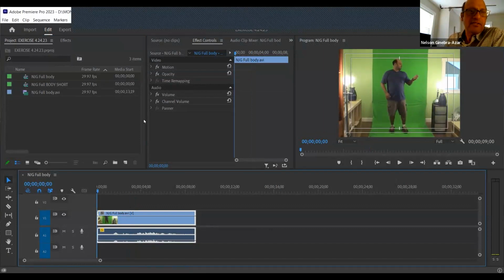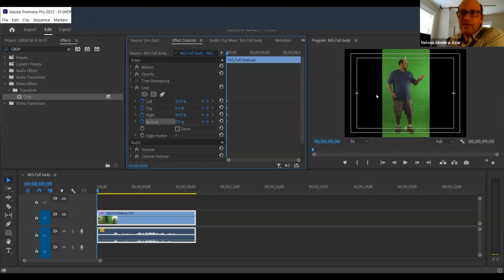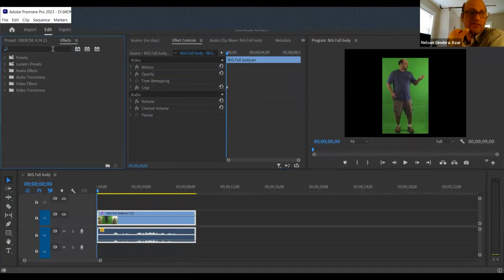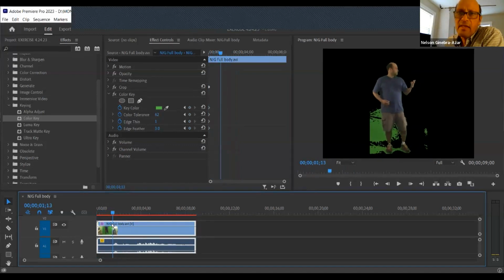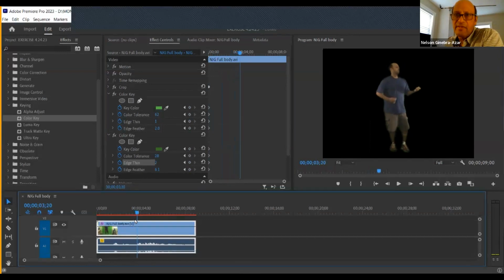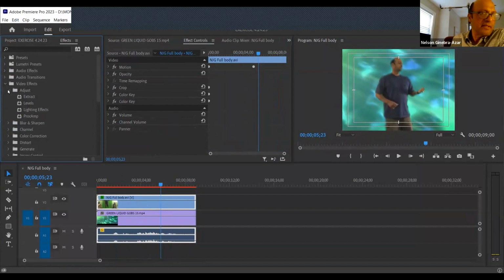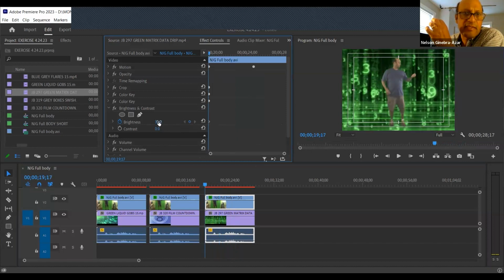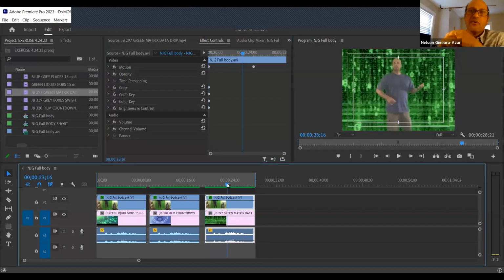TVRA 140 APRIL 24, 2023 - ZOOM SESSION - INTRO TO GREEN SCREEN TECHNIQUE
In this 34 minute ZOOM session I demonstrate how to work with Green Screen footage using the Color Key, the Crop Tool, applying some basic color correction and then applying motion effects while also adding different JUMPBACKS as a background.